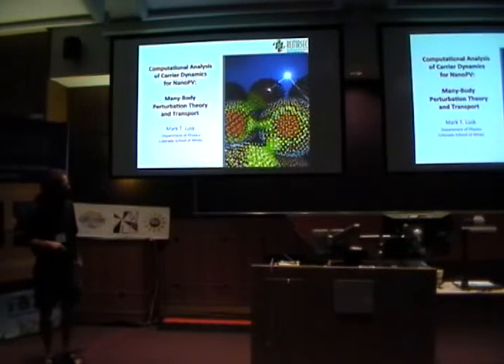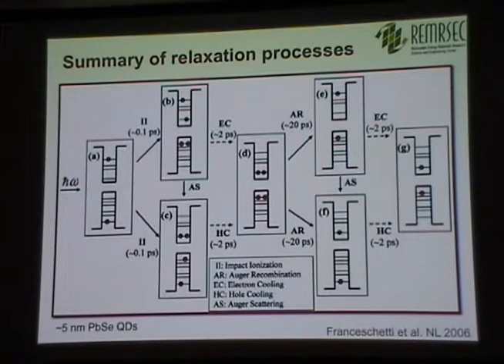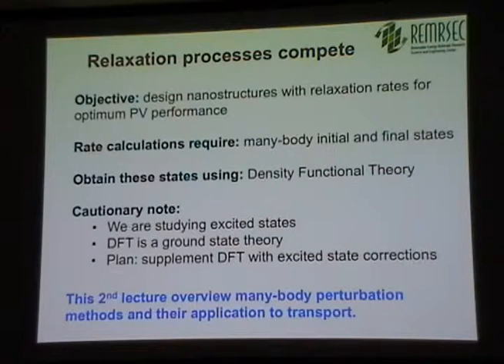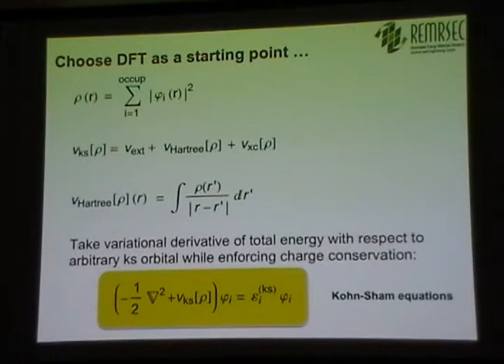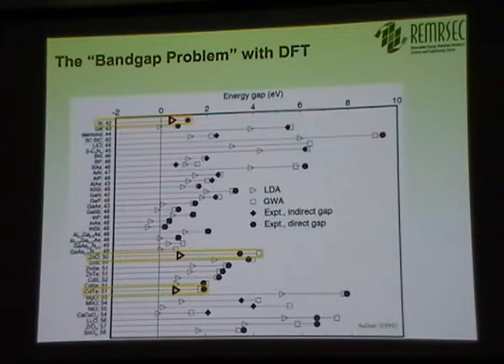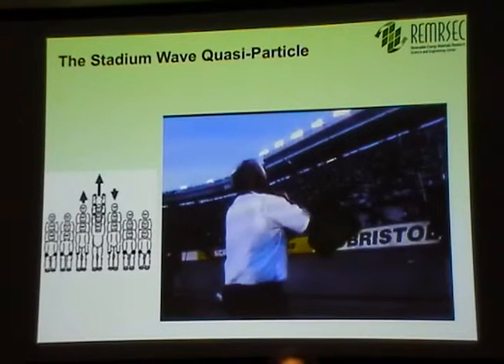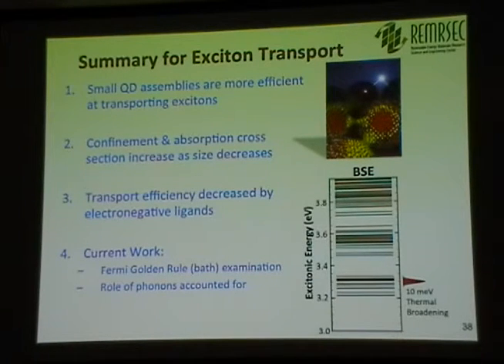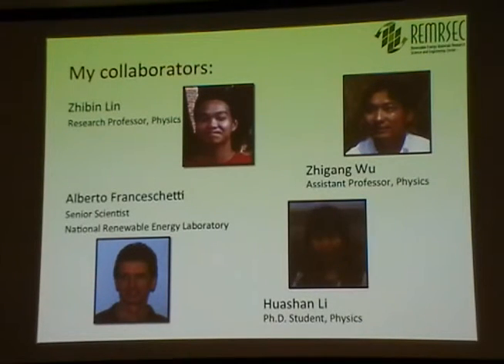Computational Analysis of Carrier Dynamics for NanoPV I - Mark Lusk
Lecture 2 of 2 in Series
Computational Analysis of Carrier Dynamics for NanoPV II
Mark Lusk , Colorado School of Mines